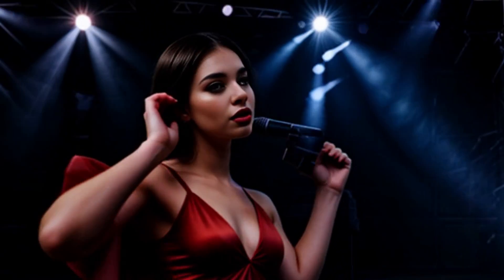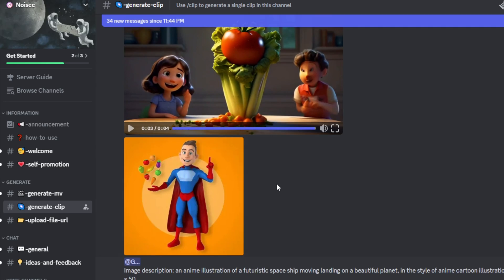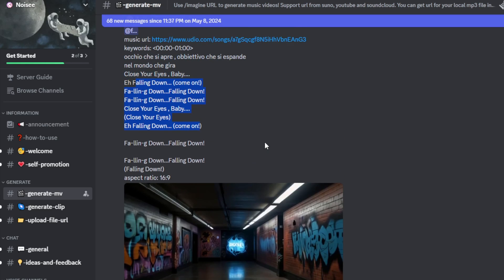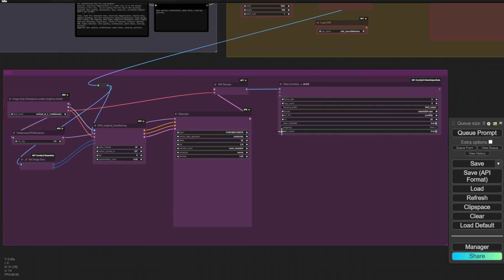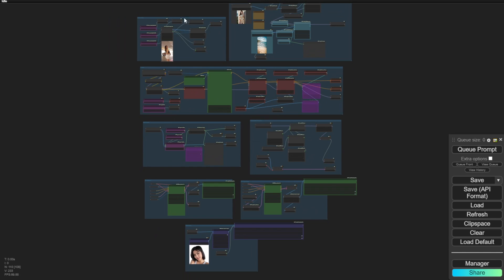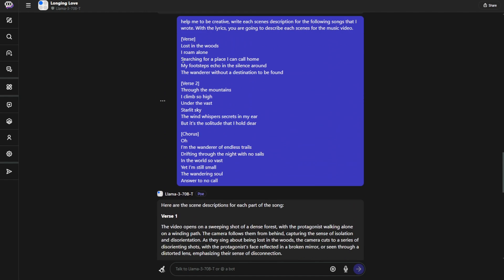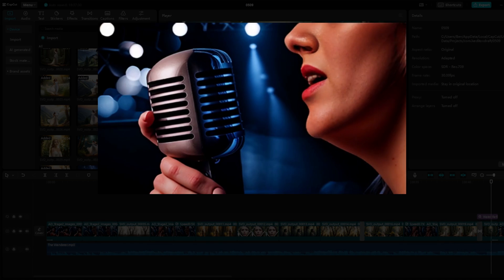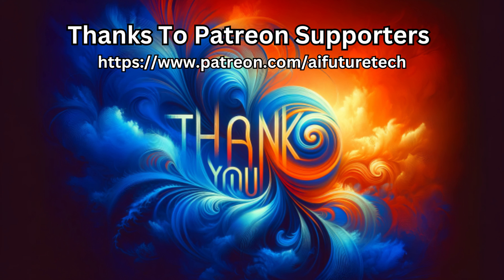Stable Diffusion ComfyUI & Suno AI Create AI Music Video On Our Control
In this  video, we dive into AI music video creation using Stable Diffusion And Suno AI! Also, join us as we explore Noisee AI, a tool that claims to generate music videos using AI models. But does it live up to the hype? We'll take a closer look at their website, Discord server, and the generated results to see if it's as impressive as it seems.

How To Use ComfyUI Workflow Create Animation With Differential Diffusion Latent Noise

We'll discuss the pros and cons of Noisee AI, including its use of user-provided music, the mismatch between lyrics and video content, and the reliance on other AI models like Stable Video Diffusion. It's time to separate the facts from the marketing hype.

But don't worry, we won't leave you disappointed! We'll show you how to create your own music videos with full control using Comfy UI. We'll walk you through a DIY workflow that combines Stable Diffusion's text prompts with AnimateDiff and Differential Diffusion to create stunning motion animations. Plus, we'll introduce Suno AI for AI music generation, giving you the freedom to create your own high-quality songs.

Join us on this creative journey as we explore the world of AI-generated music videos, uncover the truth behind Noisee AI, and empower you to make your own visually captivating music videos with Comfy UI.